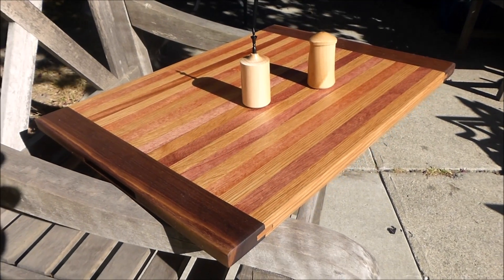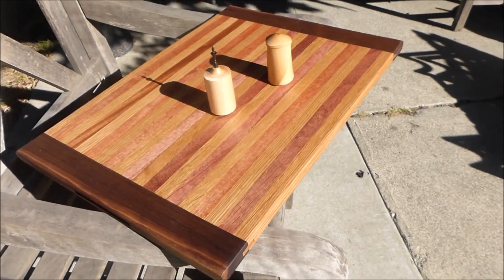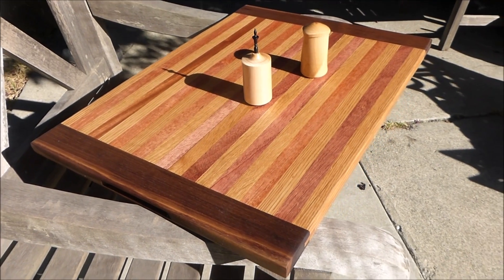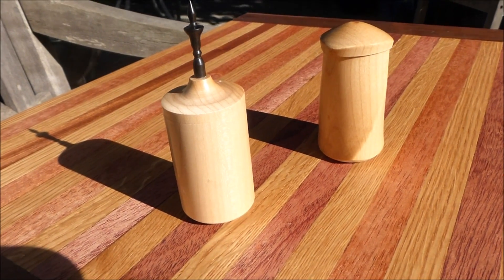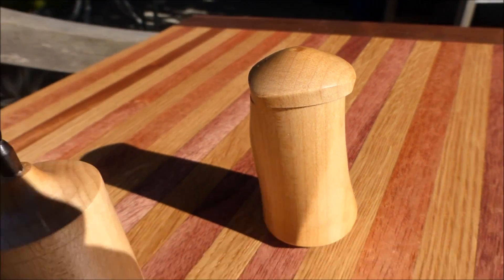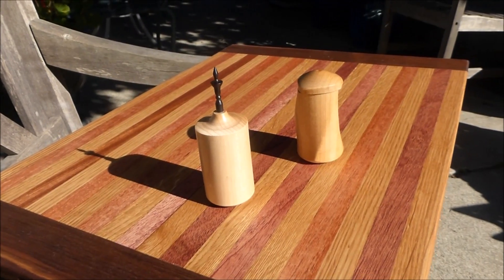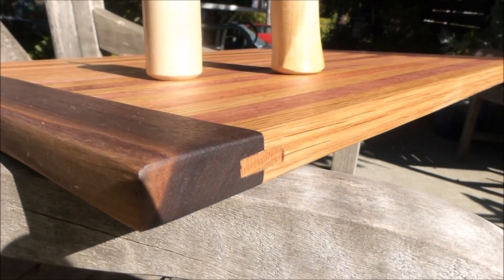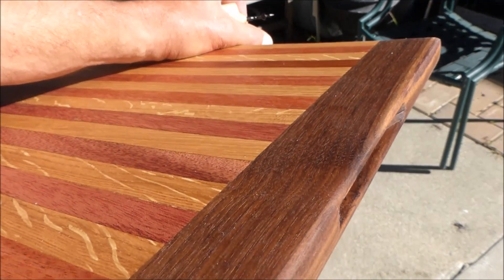Woodworking With Naked Turner Cutting Board And Canisters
Cutting board made from recycled materials and small canisters one inspired by RobbieTheWoodturner